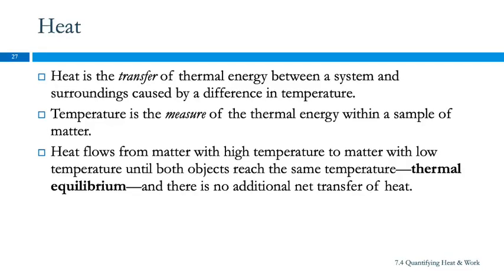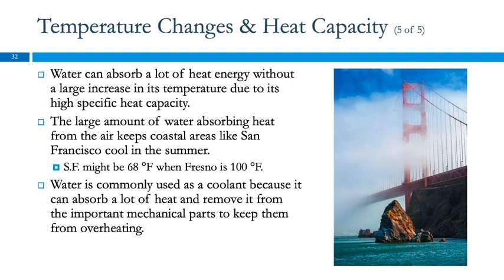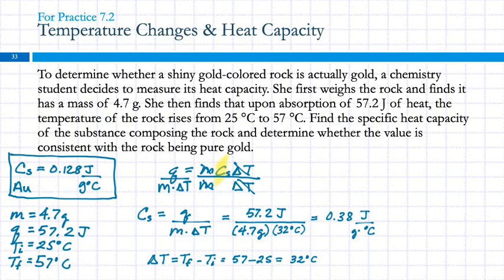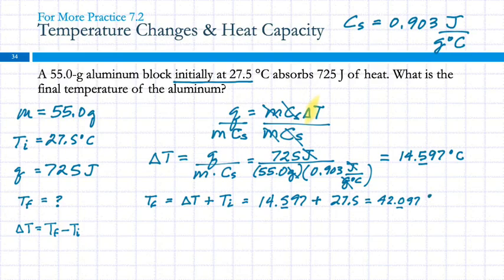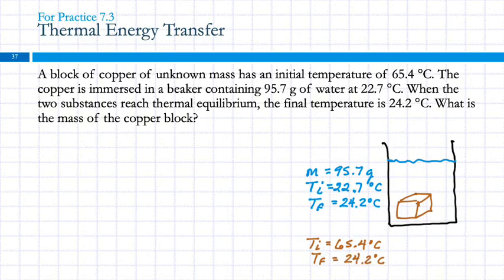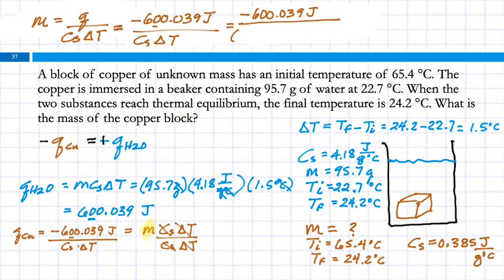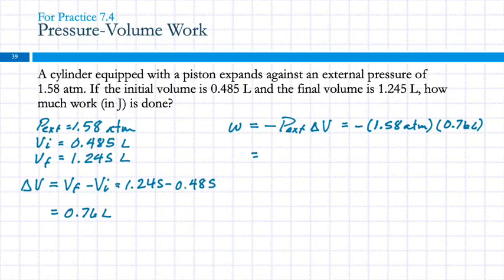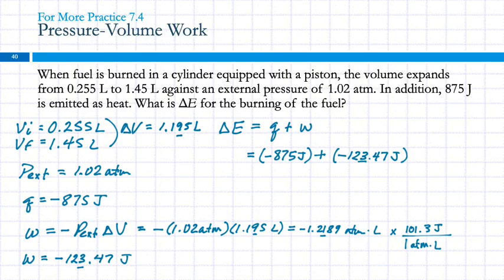7.4 Quantifying Heat & Work